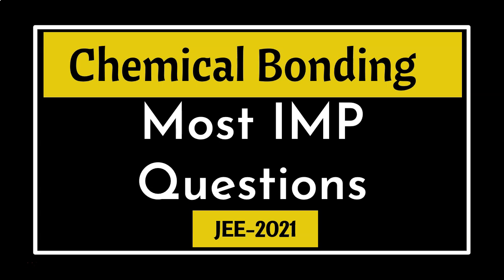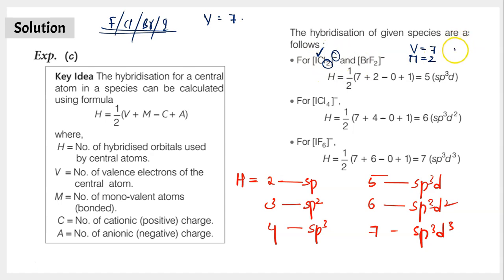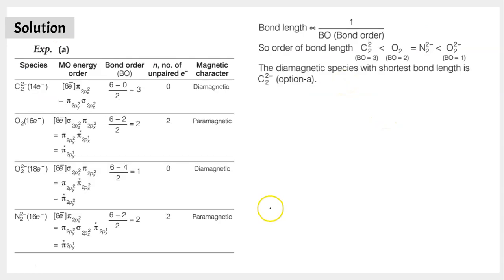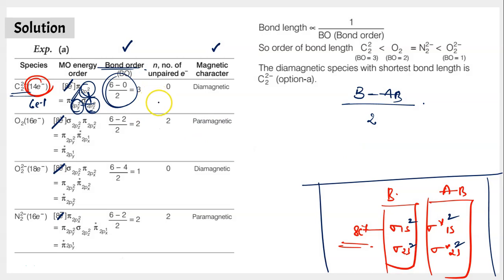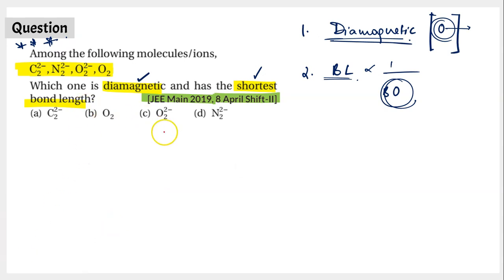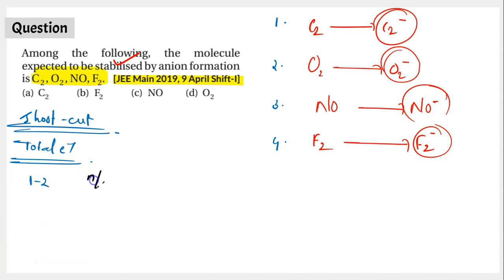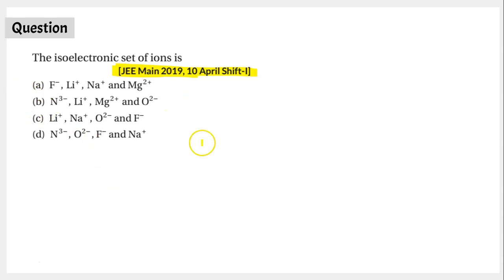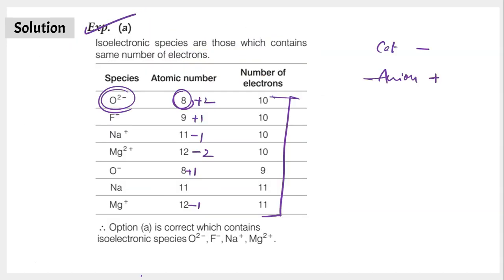Most IMP questions | Chemical Bonding | Part - 1 | JEE